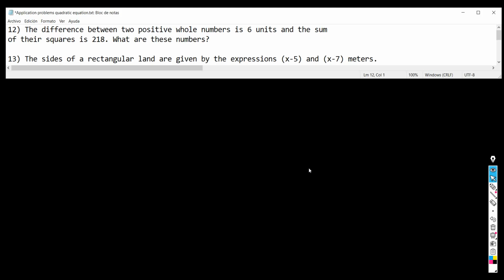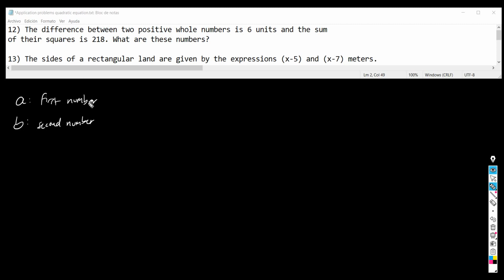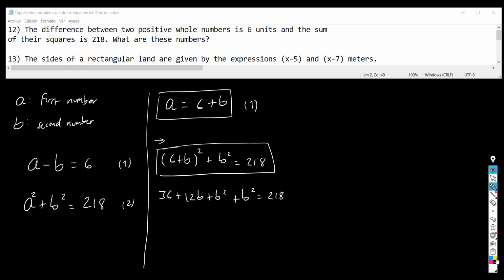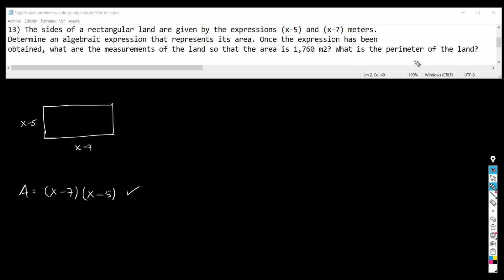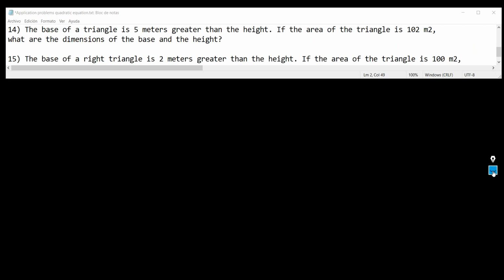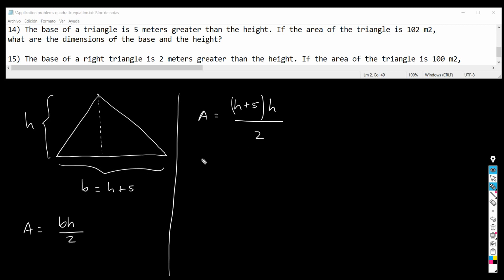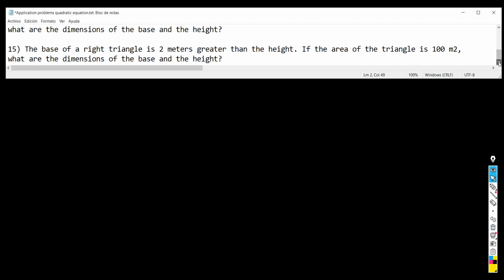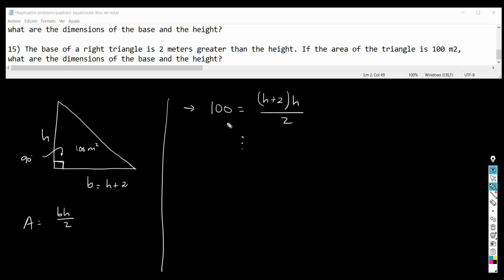DAT. Application problems that involve the solution of a quadratic equation.